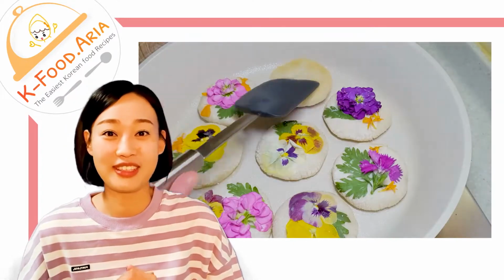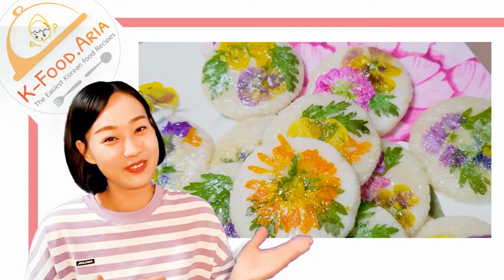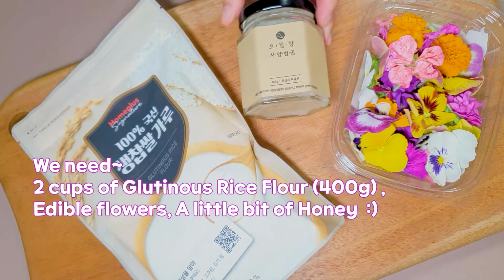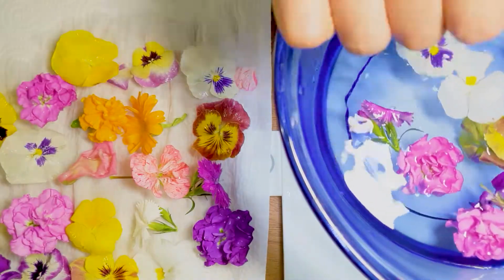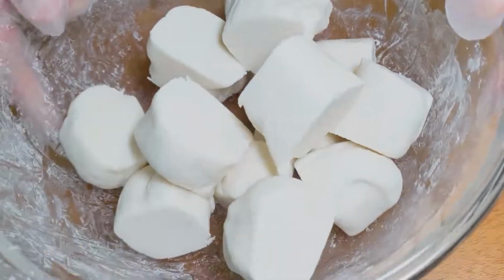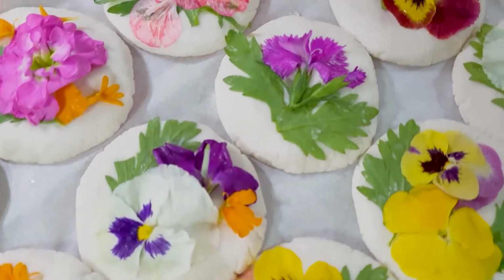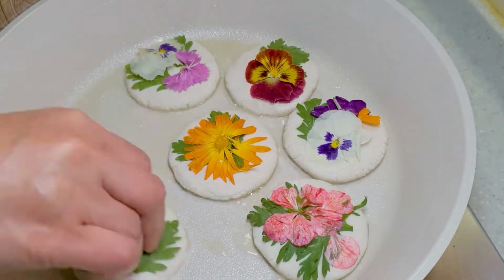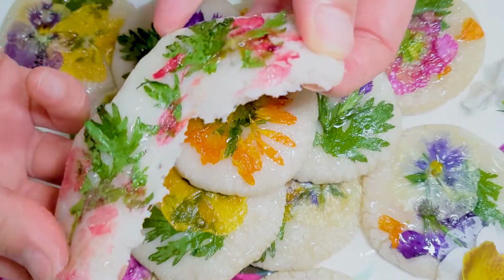The Most Beautiful Cooking!! 😀👍 How to make Flower Korean pancake. Sweet & chewy!! Eng.Sub.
( •͈ᴗ-)ᓂ-ෆ

Main ingredients :
2 cups of Glutinous Rice Flour (400g)
Edible flowers
A little bit of Honey.

The Most Beautiful cooking!!
How to make Flower Korean pancake.
Sweet & chewy!! Eng.Sub.